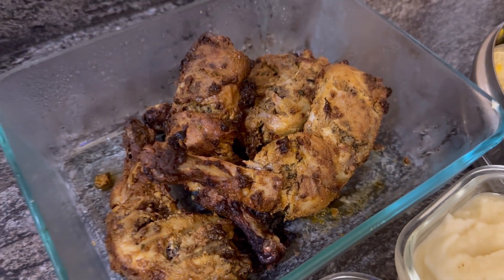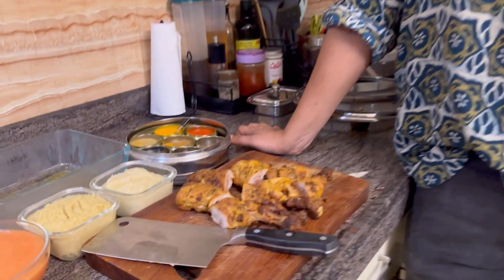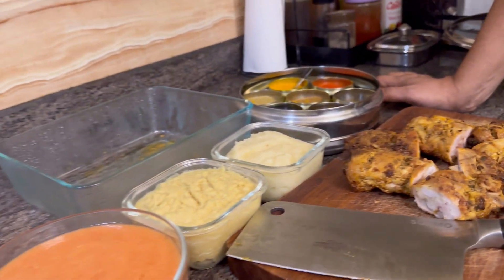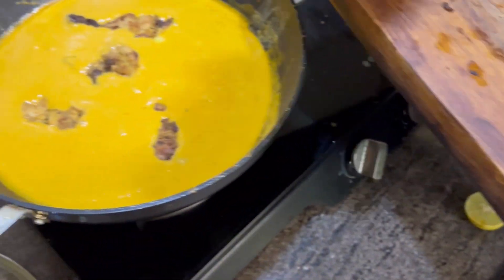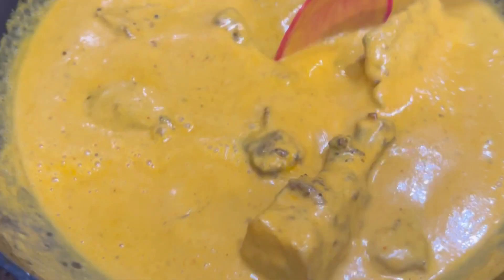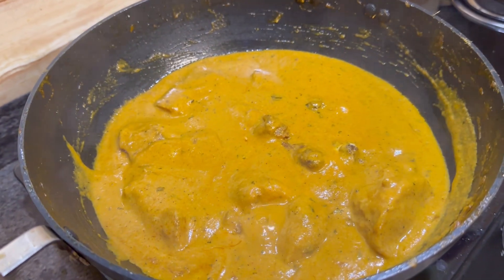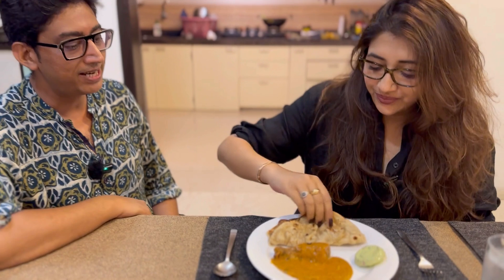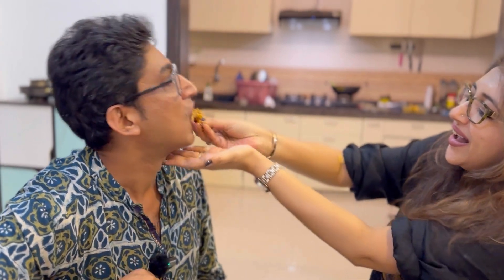Convert your leftover Tandoori Chicken into Butter Chicken: Owner of Haan D Biryani shares an idea!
Indrajit is my childhood friend. Our parents were friends before we were born. He is like a cousin to me! His Cloud Kitchen is based in Kolkata. Do give his menu a try... Especially the Biryani! He is also a Times Food Award winner.

Cutting Board 👉🏼
Meat Cleaver 👉🏼
Nonstick Kadhai 👉🏼
Spatula Set 👉🏼

Information : Haan 'D' Biryani
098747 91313